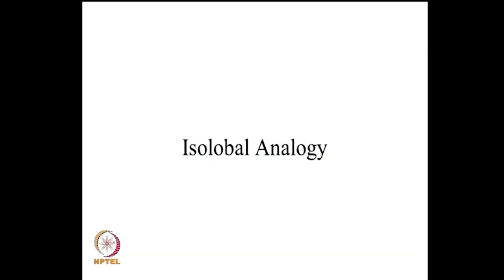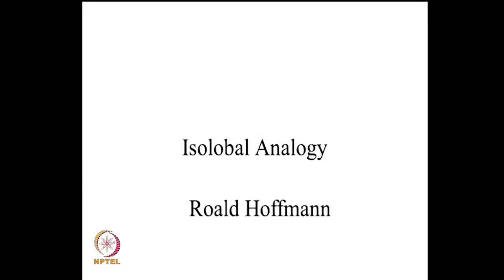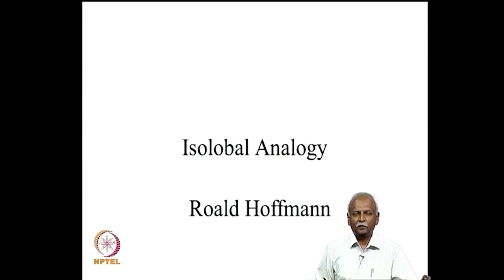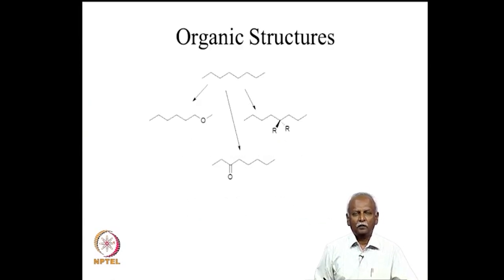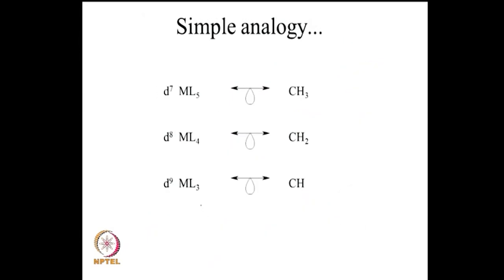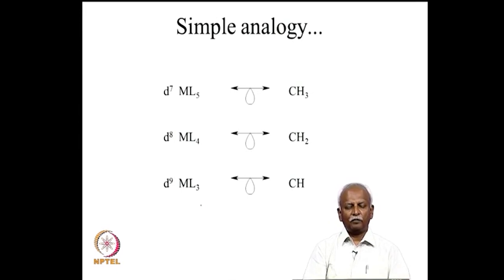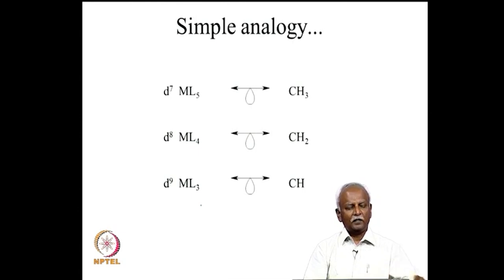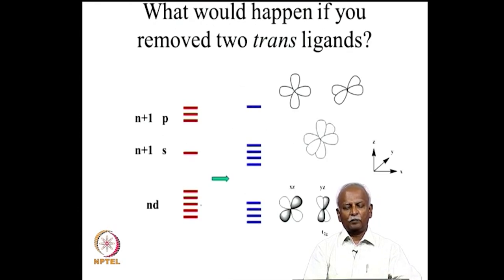The isolobal analogy